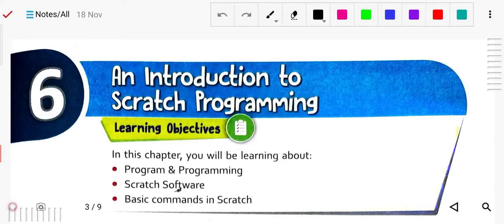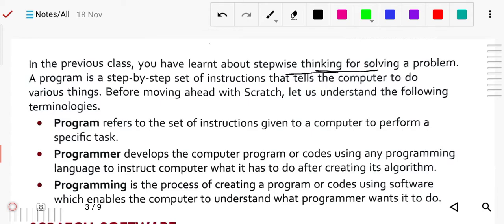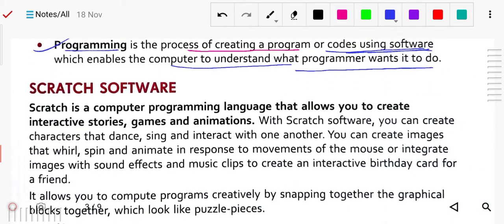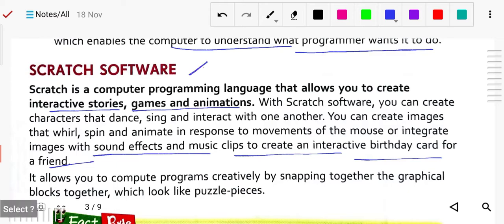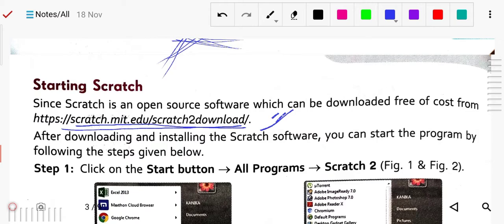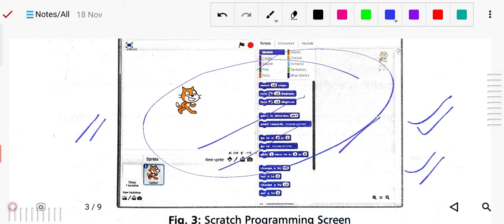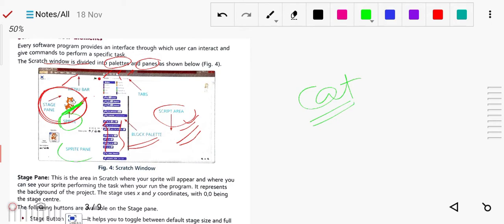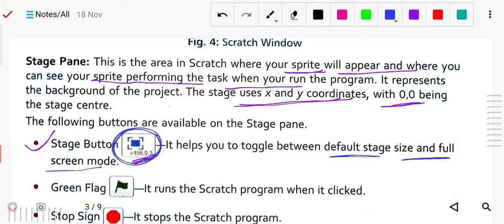Computer Class 5 Chapter 6 (An Introduction to Scratch Programming) (Part1)